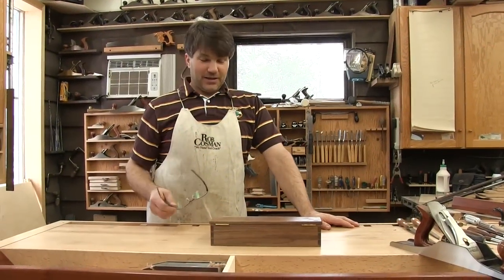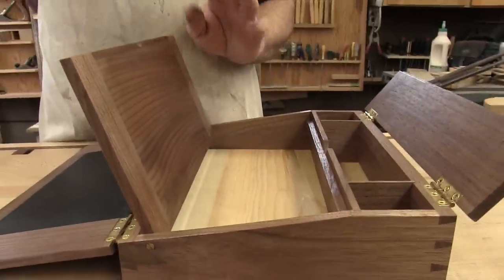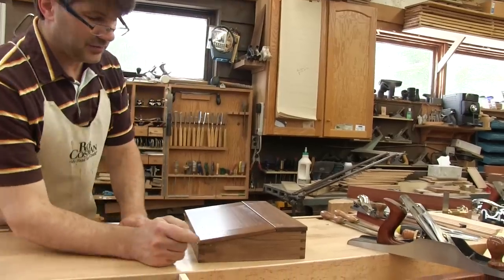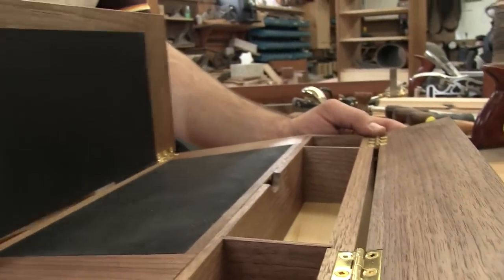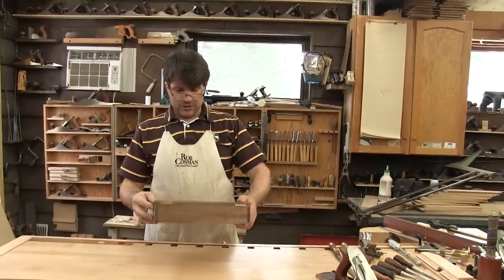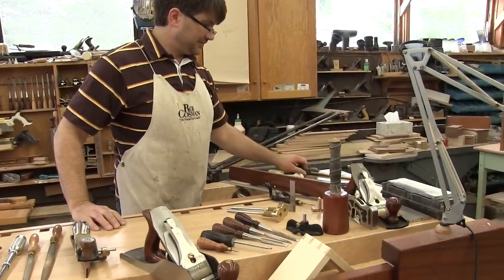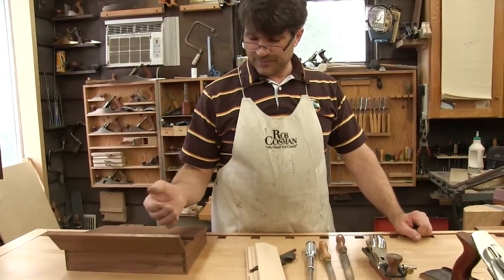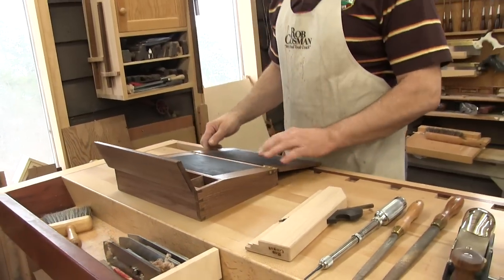Rob Cosman's Advanced Hand Tool Workshop, 2014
This is the project I am proposing for the summer of 2014, July 14-18.